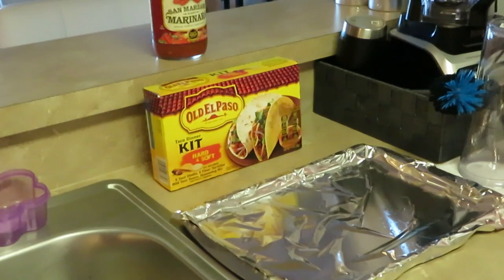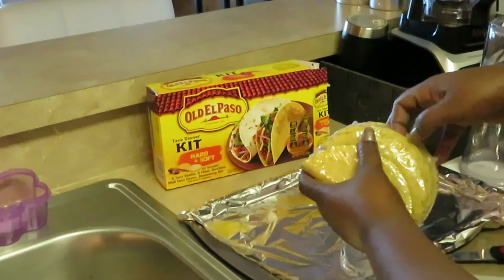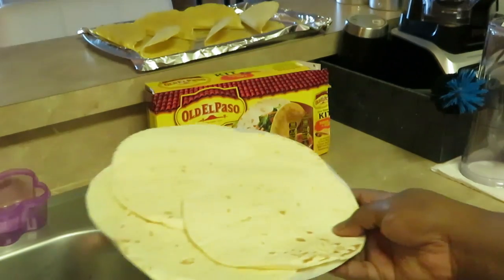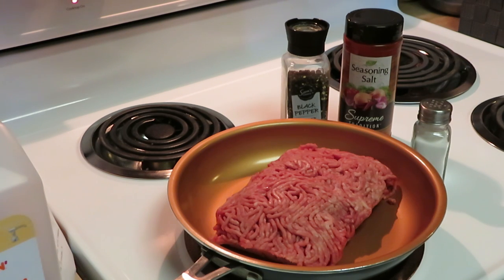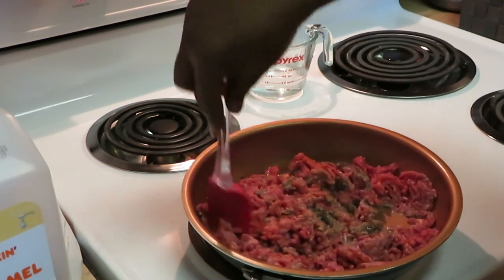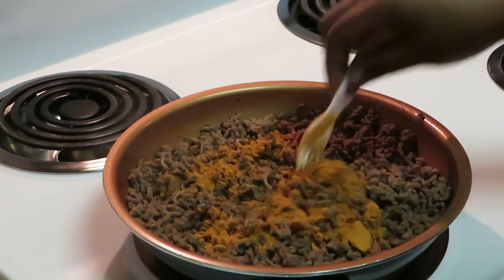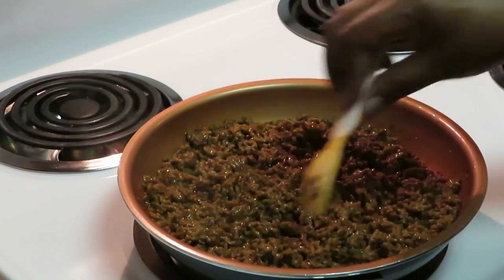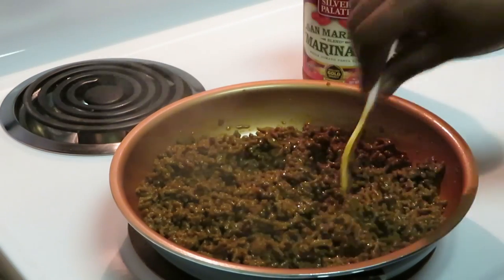Tacos | Nachos | My Secret Recipe | Arickamisha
It's not Tuesday and we are having Tacos!!! This is my special recipe and I am showing you guys my secret ingredient!!